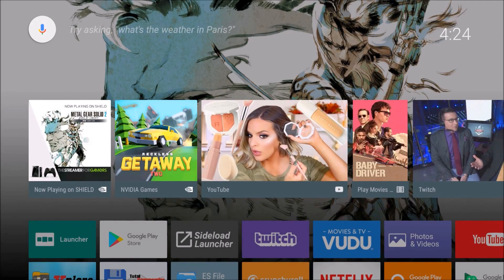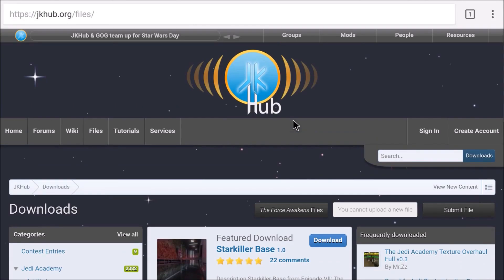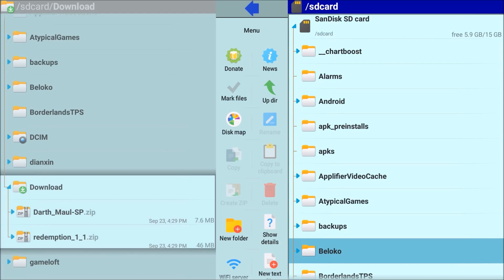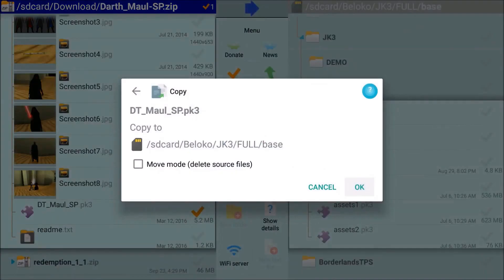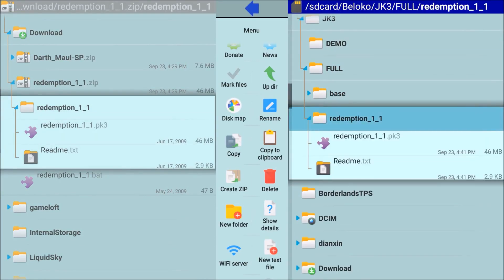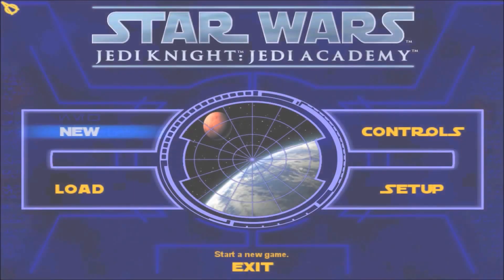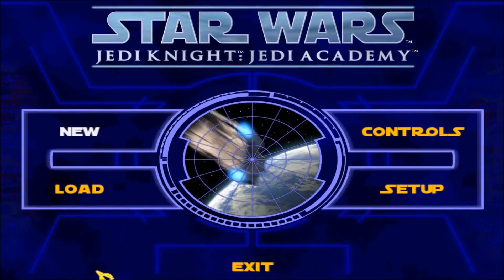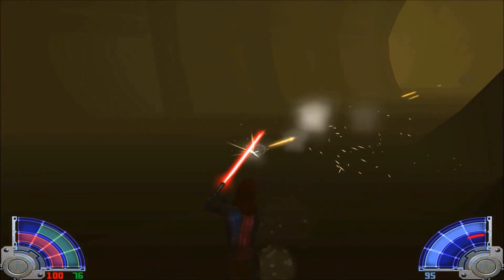Modding Android Games: Jedi Knight Jedi Academy - The Basics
Here you will find a demonstration of how to install some basic mods for Star Wars Jedi Knight: Jedi Academy on the Android platform. The video demonstrates the mods on a Shield Android TV, but they should work on any Android device.

Want the mods I showcase in the video?  Here you go:
DT85's Darth Maul: